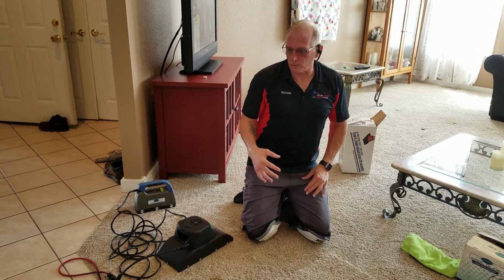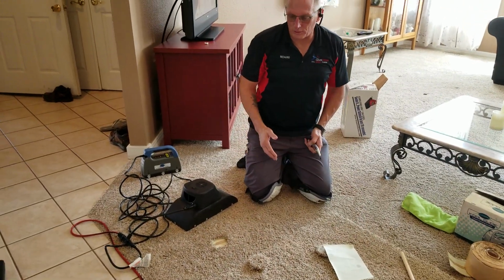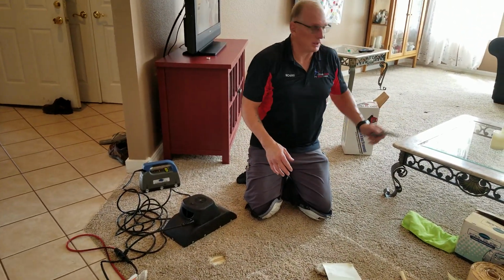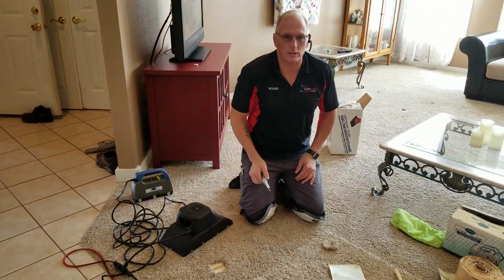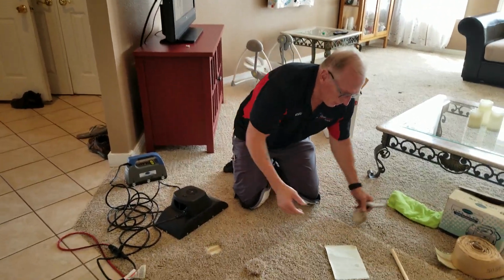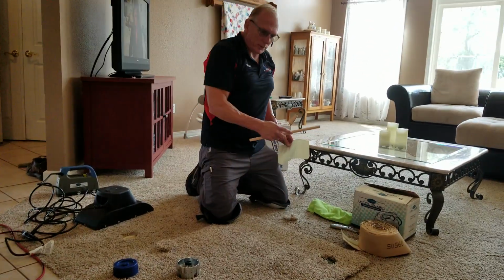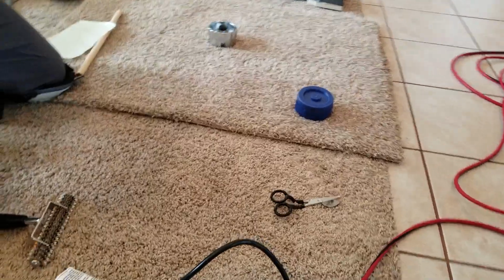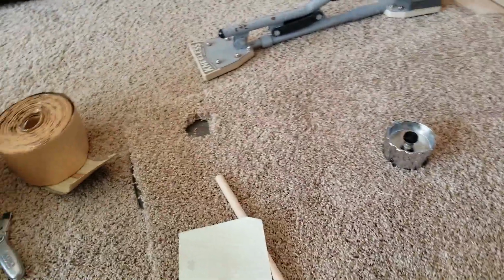Doing A Bonded Insert Carpet Repair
Coach Rykbos shows how to identify direction of carpet and how to use Kool Glide and Seamer down to repair a damaged carpet.

Coach Rykbos is a IICRC MASTER IN TEXTILES & loves Coaching other Entrepreneurs who have begun their Dreams of being in business as a Carpet Cleaner.